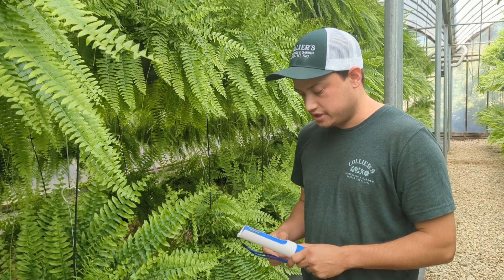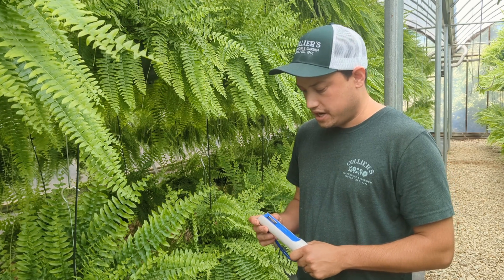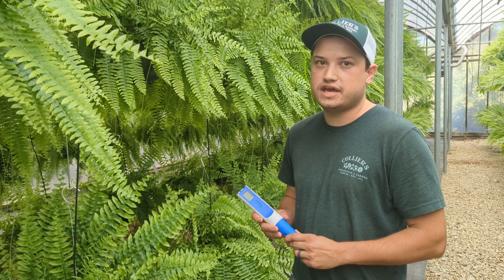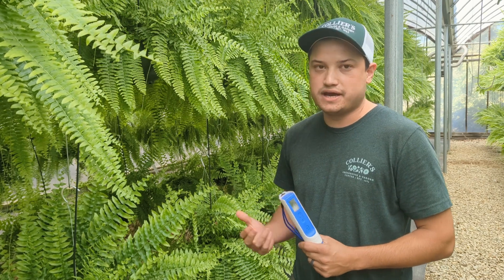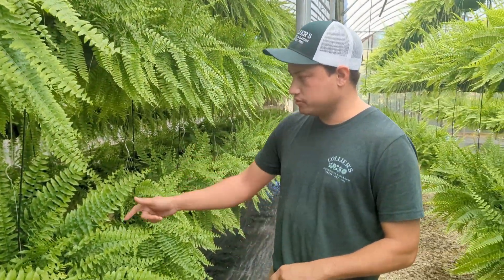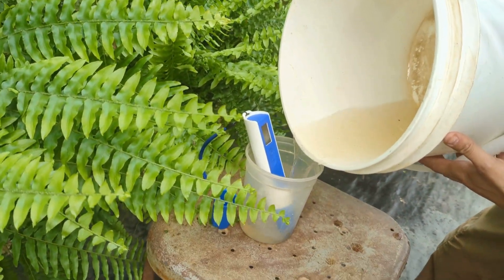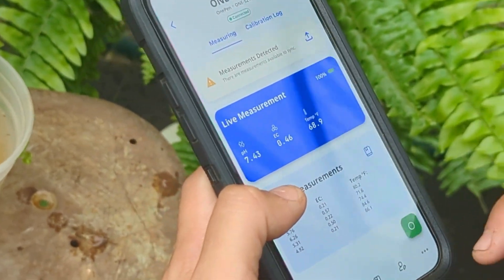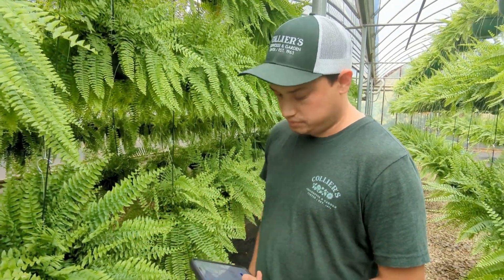Precision Growing Made Easy: Bluelab OnePen™ in action at Collier's Greenhouse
Ever wondered how professional growers ensure their plants thrive? In this video, we join Sam from Collier's Greenhouse in Jackson, Georgia, as he demonstrates the incredible simplicity and accuracy of the Bluelab OnePen™.

By using the OnePen™, Sam ensures that their fern crop receives the perfect balance of nutrients, leading to healthier plants for their customers.

🌱 About Bluelab - manage crop health and productivity the easy way.

Bluelab has over 30 years of experience manufacturing tough and dependable nutrient solution testers and accessories for the hydroponic industry. Our products measure parameters such as pH, conductivity, and temperature for optimum plant growth. Made in New Zealand and distributed globally, we are passionate about delivering reliable products that are built for the real world.